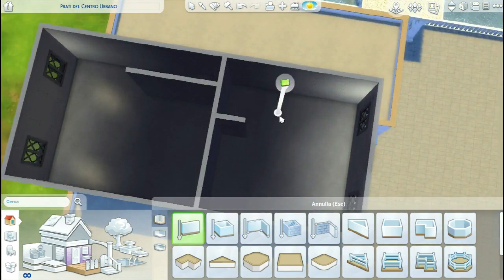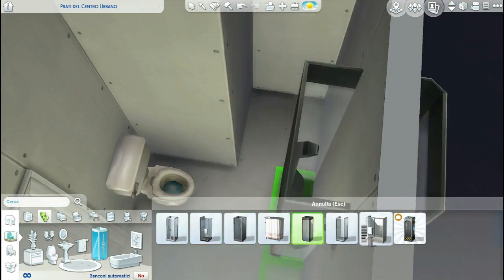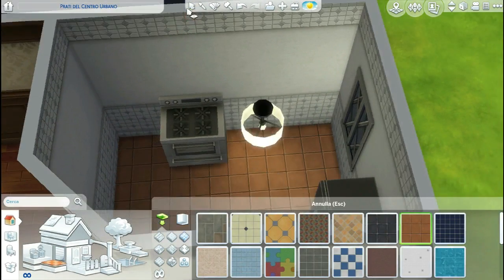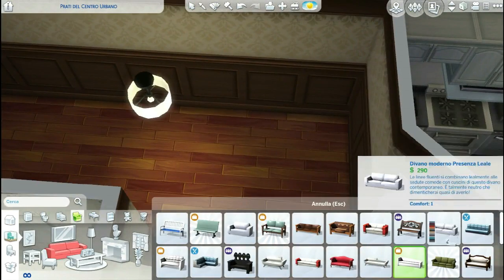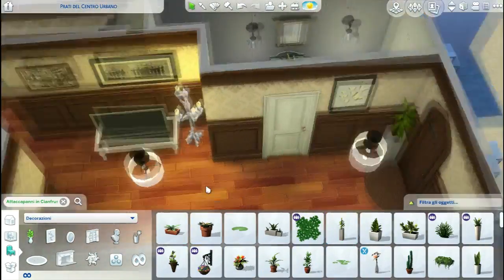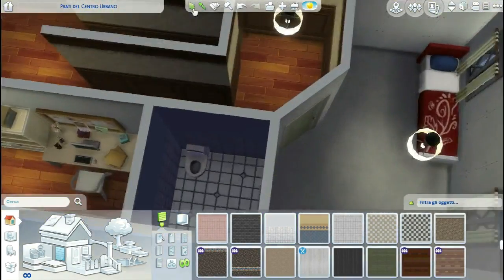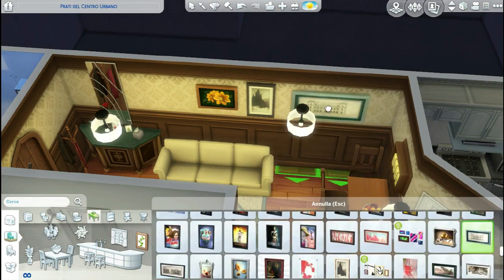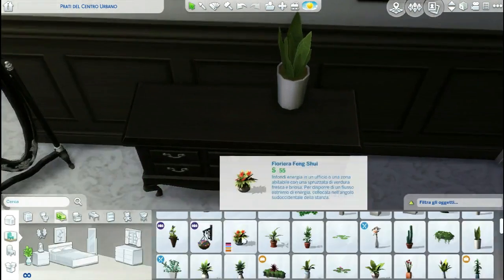Building Venice #1 | The Sims 4 Speedbuild